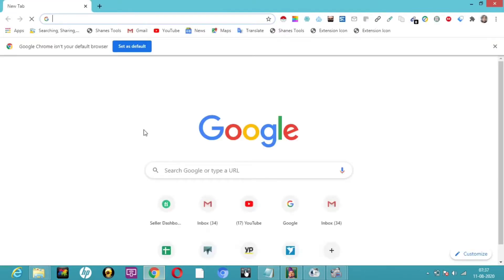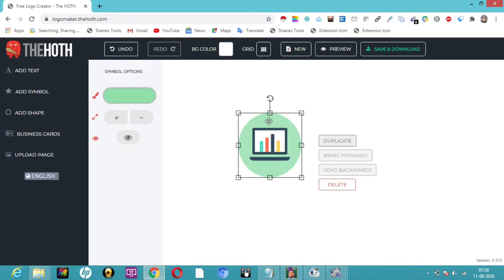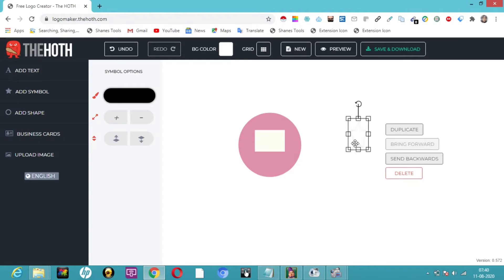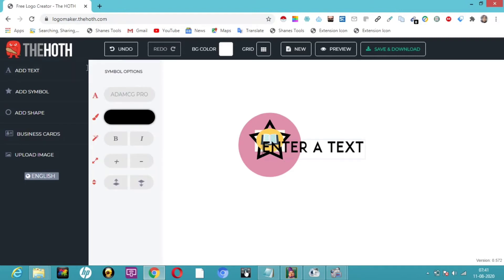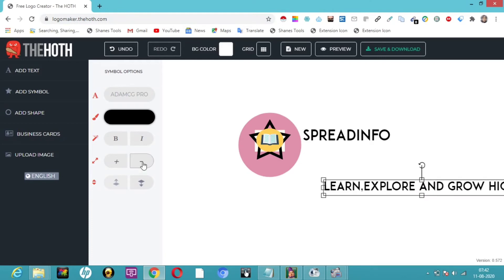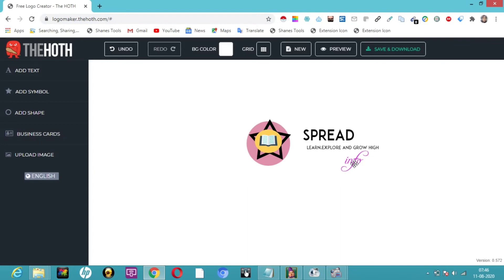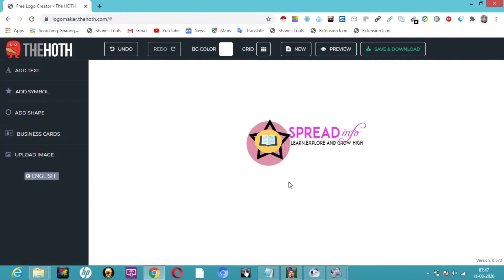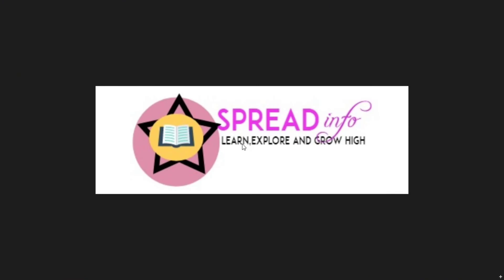Easy free logo tool simple steps less time(amazing tool )session -1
Hello all,
if u wanna learn how to make free logo just in 10 mints .learn this and make ur own logo .

Thaisn Begum